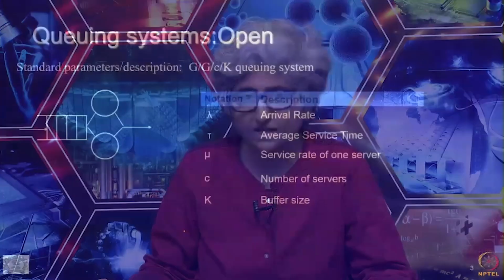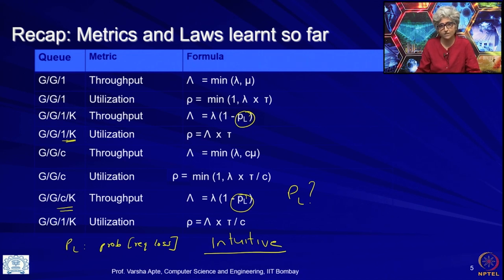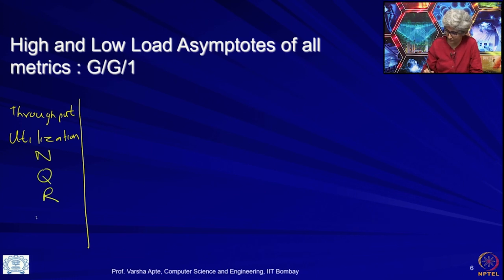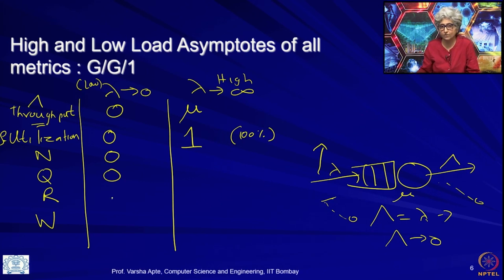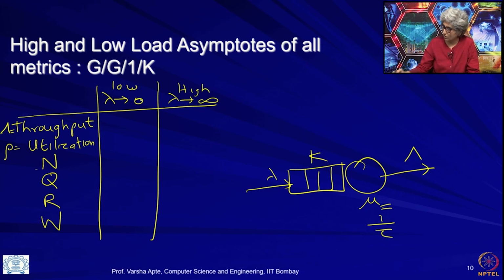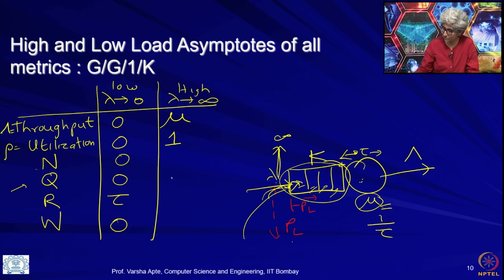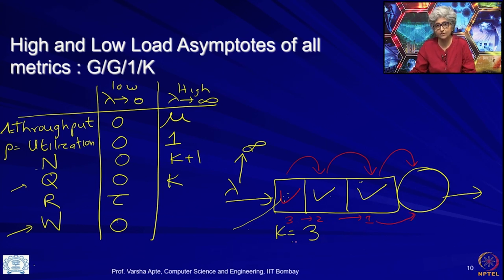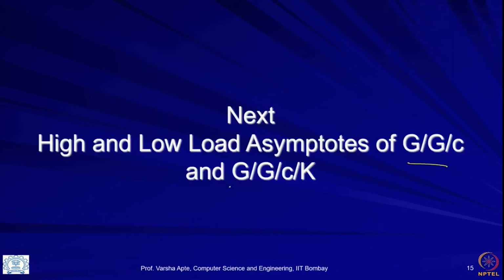Lecture 2.1: Asymptotic Analysis of G/G/1, G/G/1/K queues